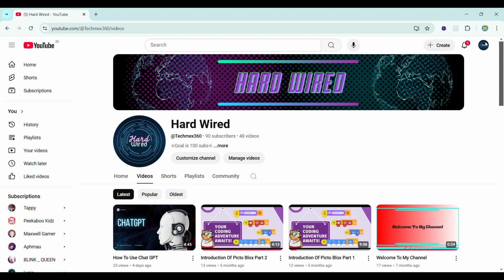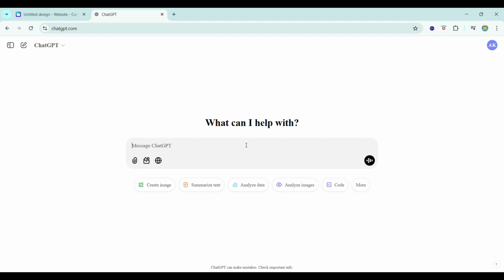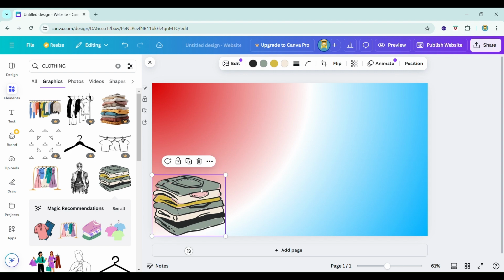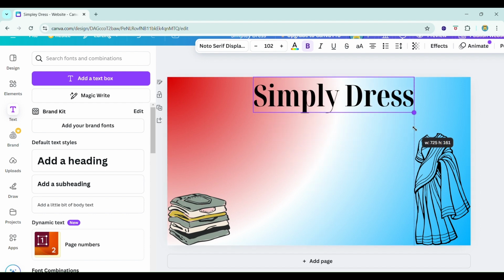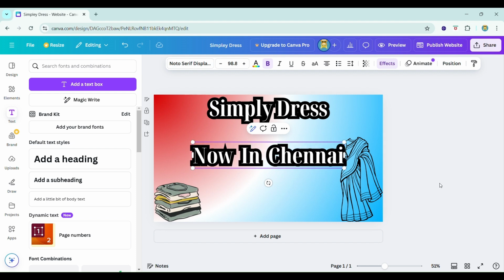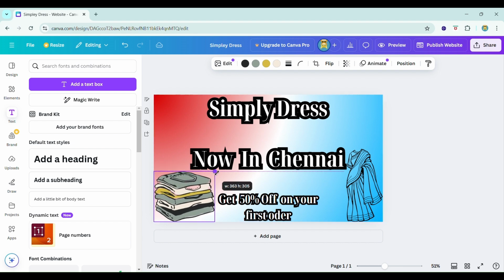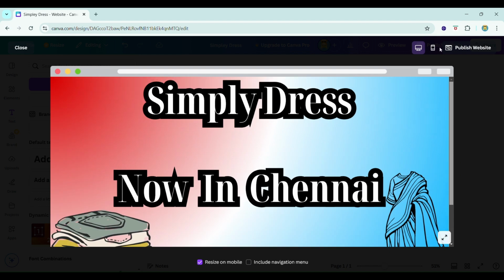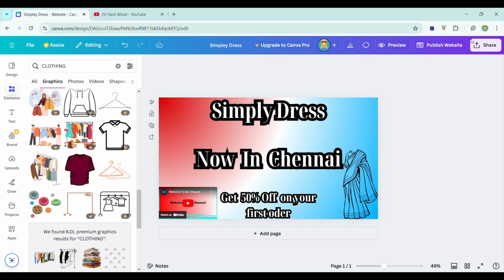How To Make A Website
Hi Guys Today In This Video I Will Be Showing You How To Make A Website